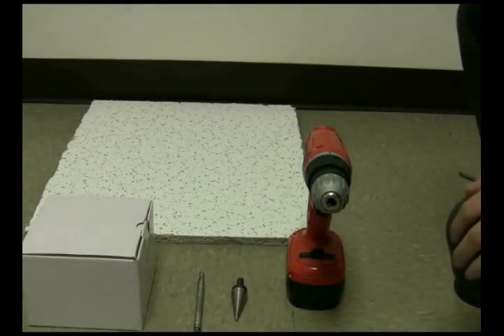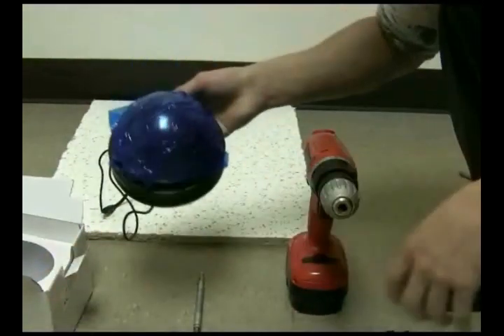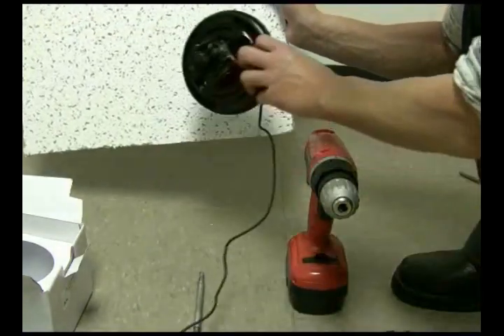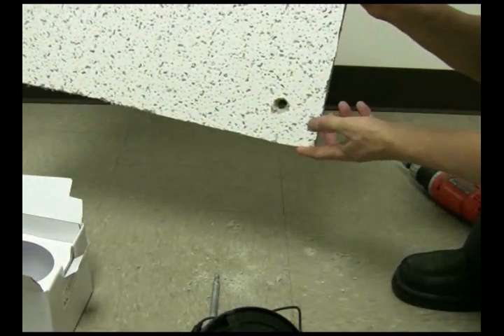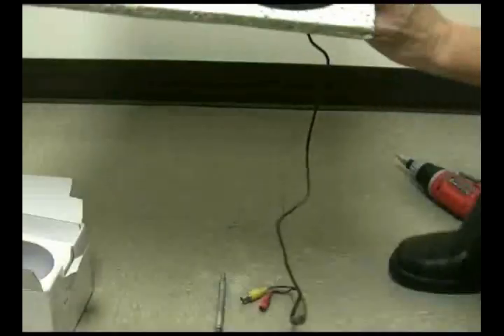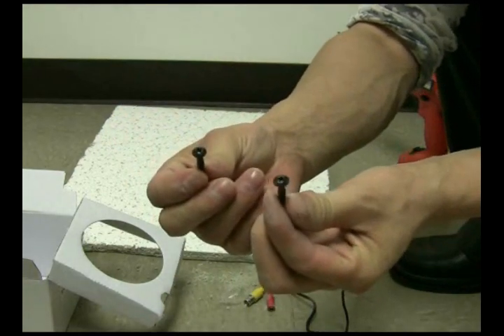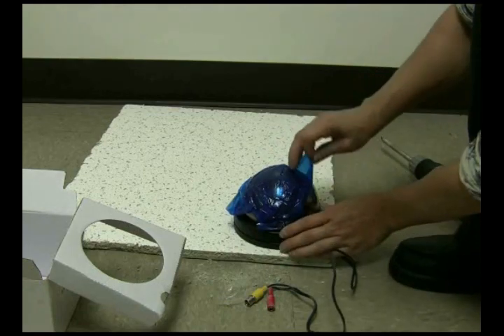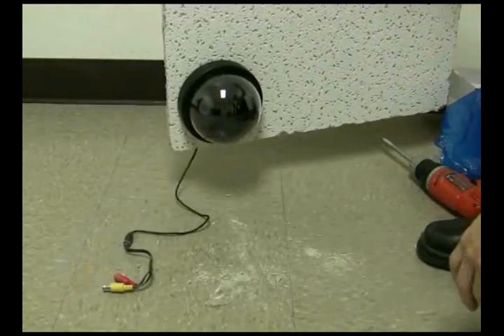How to mount a Dome CCTV Camera onto a Drop ceiling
This video will show you how to Mount a Dome CCTV Camera onto a Drop Down Ceiling